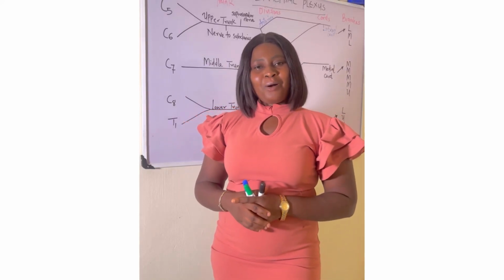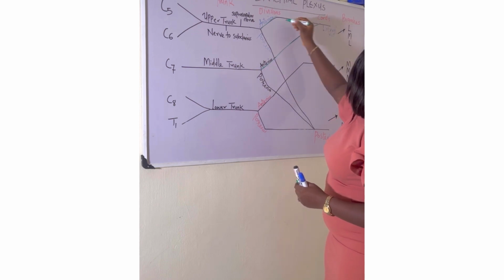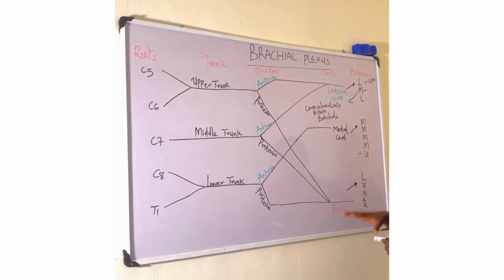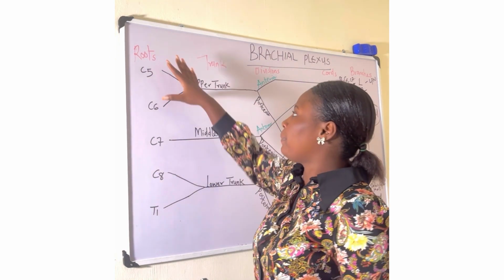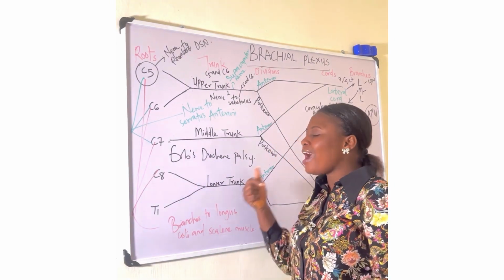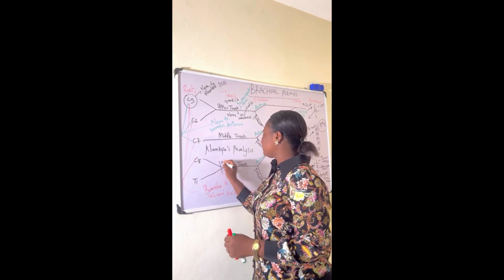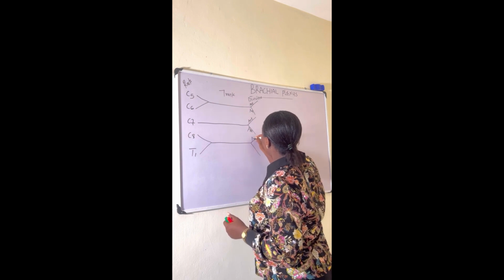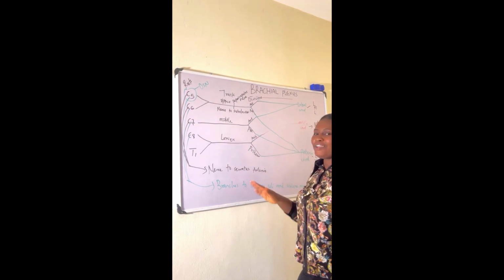BRACHIAL PLEXUS SIMPLIFIED | ANATOMY | HOW TO DRAW THE BRACHIAL PLEXUS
This video explains in a simplified term the brachial plexus which is formed by the anterior rami of C5, C6, C7, C8 and T2..

At the end of this lesson, you will be able to draw the brachial plexus extensively and explain it..

Here’s a link to scapula for a better understanding of the brachial plexus..

Here is a link to understanding the anatomical positions and directional terms used in Anatomy:

        ￼ • INTRO TO ANATOMY | ANA...